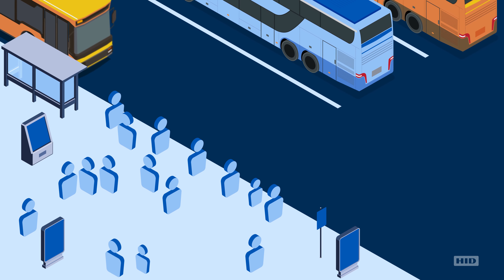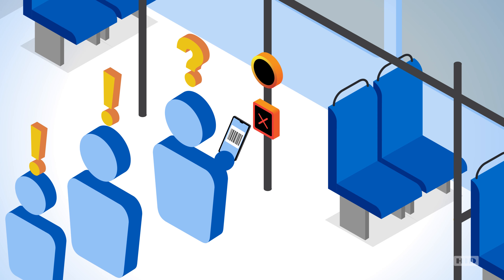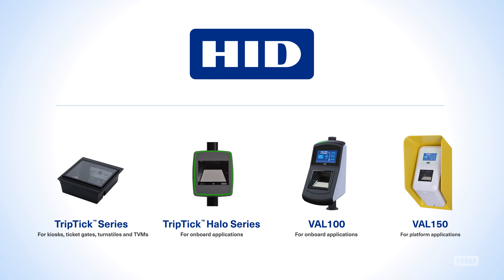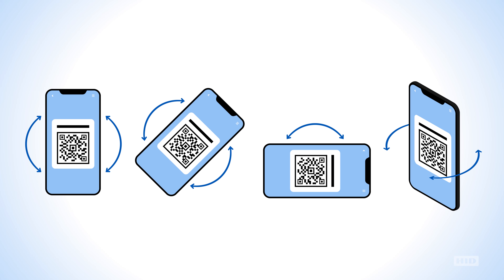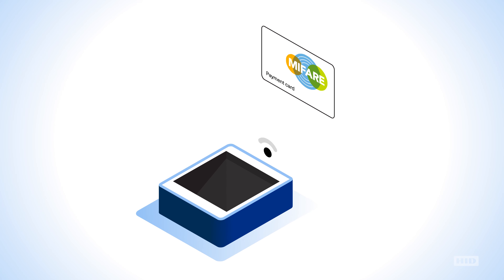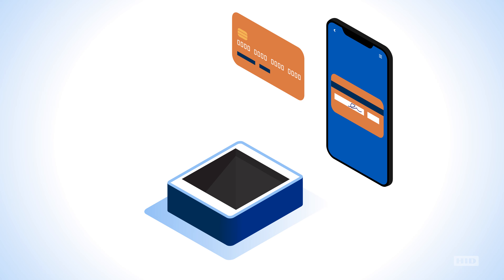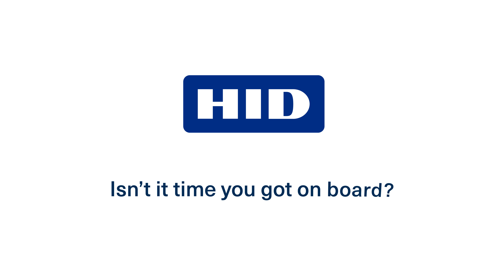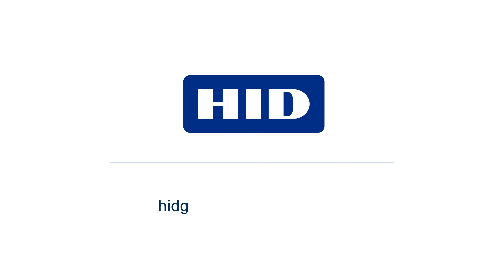Enhance Passenger Experiences on Public Transportation with HID TripTick™ Ticket Readers/Validators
Discover how HID TripTick™ ticket and contactless payment readers reduce passenger frustrations and streamline boarding, all while enhancing efficiency for Public Transportation Authorities.